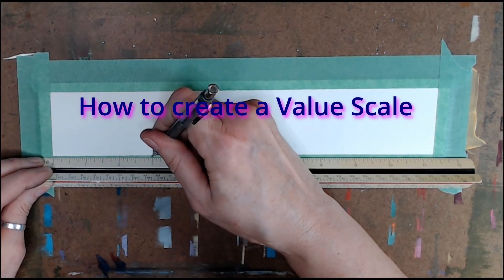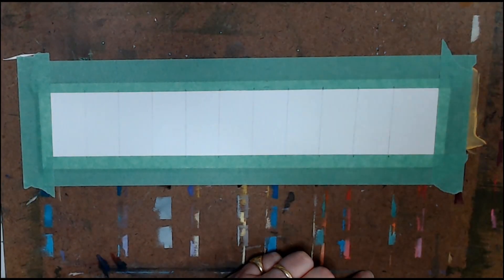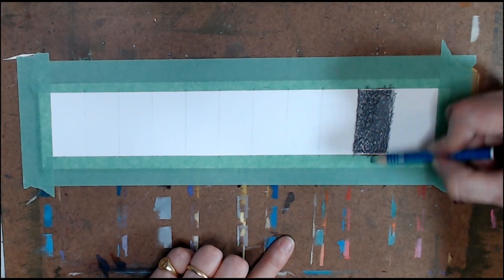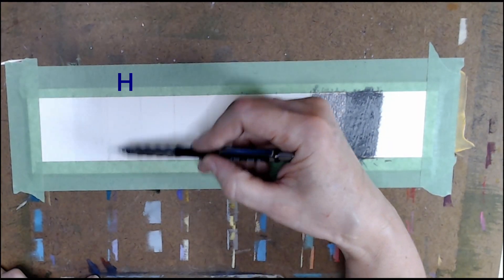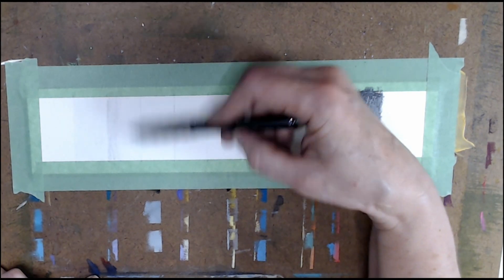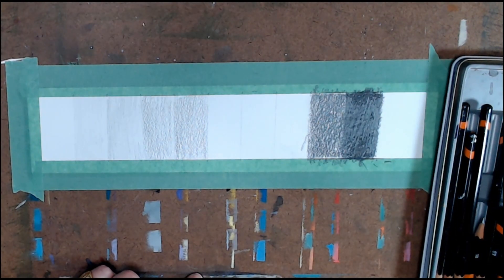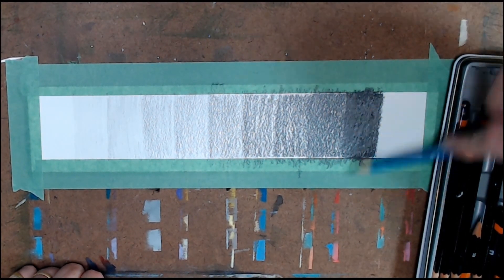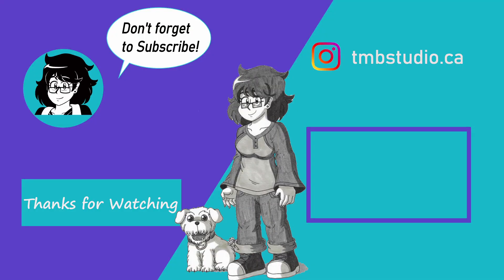How to make a Gray Scale /Value Finder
How to create a gray scale/value finder.  A quick guide to show you how you can create a tool that you can use to match values.